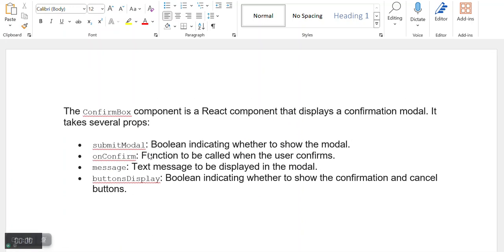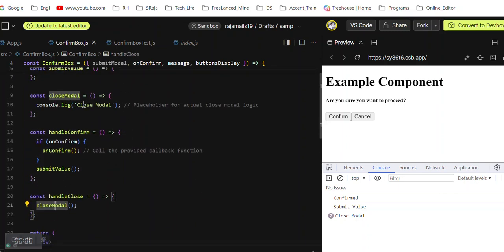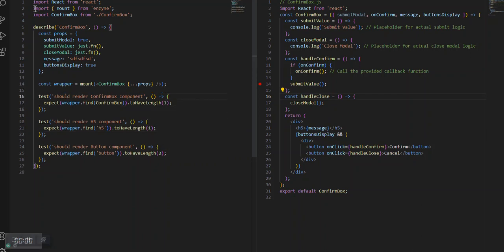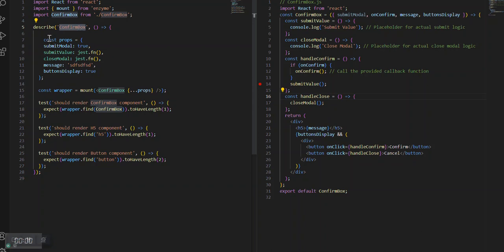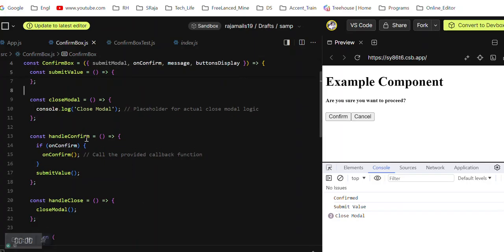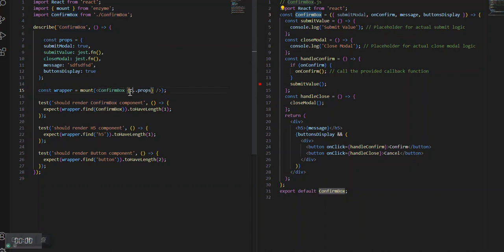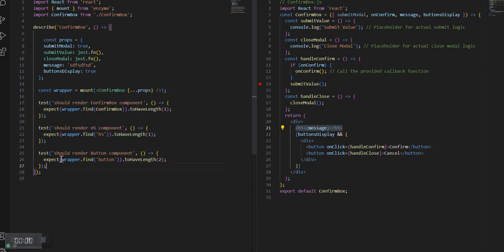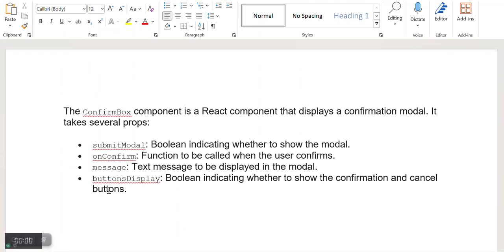ReactJS _ How to write Test Cases with JEST & Enzyme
How to write Test Cases with JEST & Enzyme, what is the brief approach in ReactJS